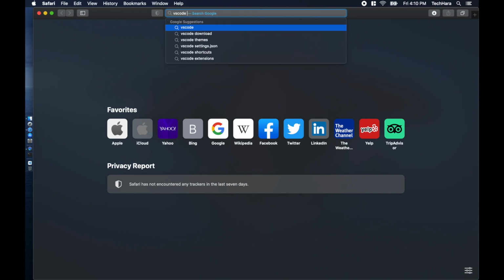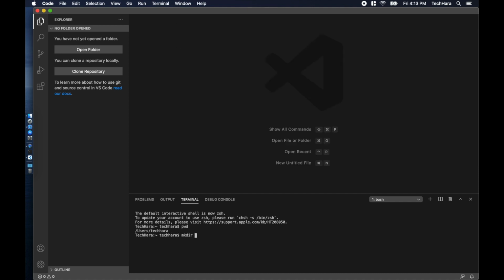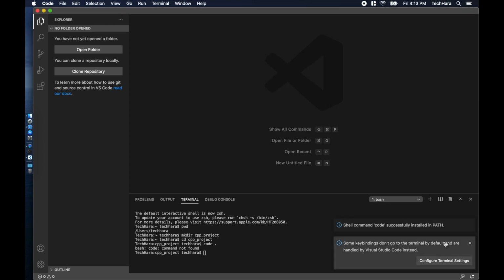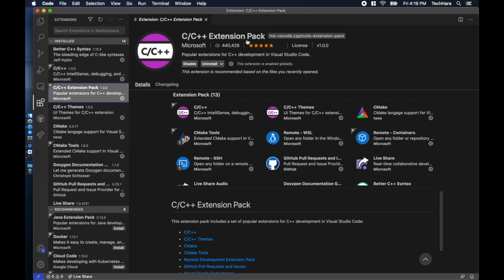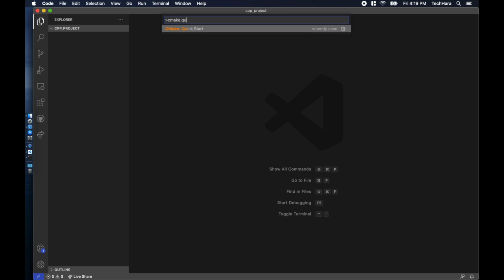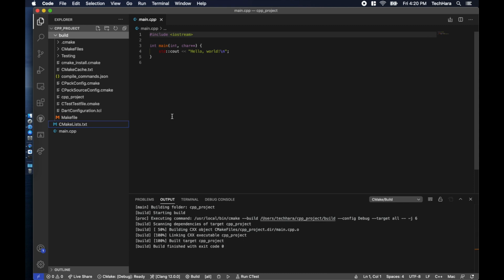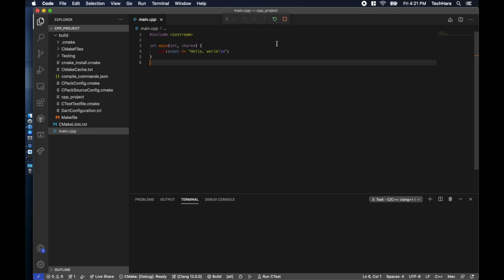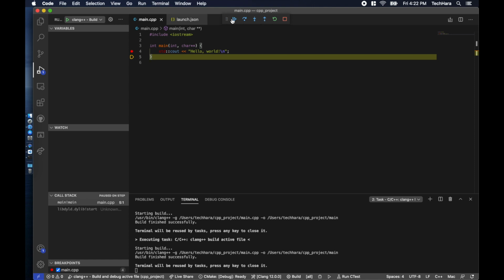C++ HelloWorld on Visual Studio Code with CMake Under 6 Minutes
Visual Studio Code is perhaps the best "free" integrated development environment (IDE) for C++ projects. In this video, I will walk over step by step installing VSCode, C++ extensions, creating a project, building, running, and debugging with CMake build system. Hopefully this video will help CLion users considering switching to VSCode.